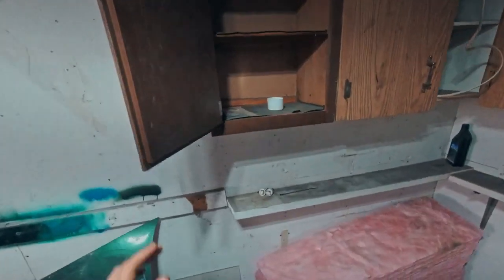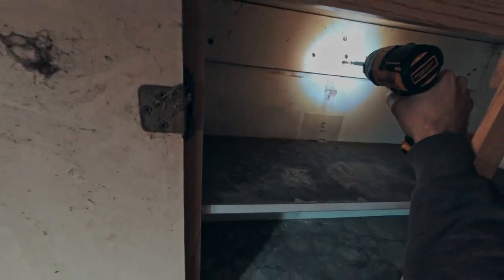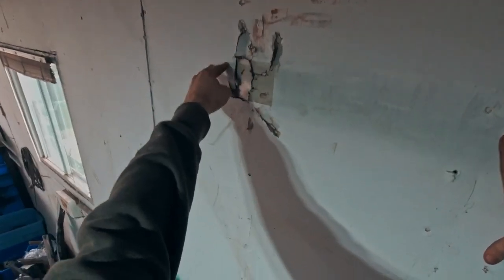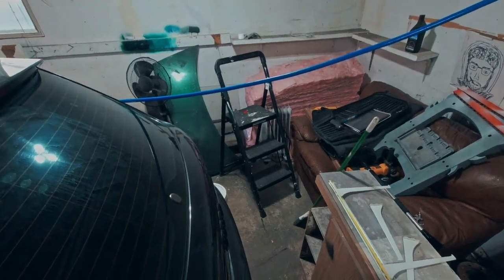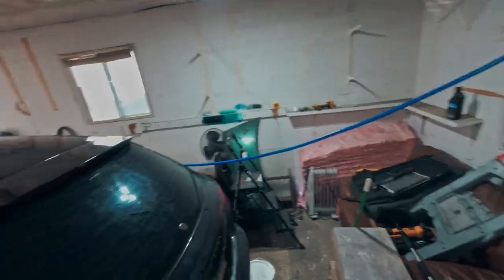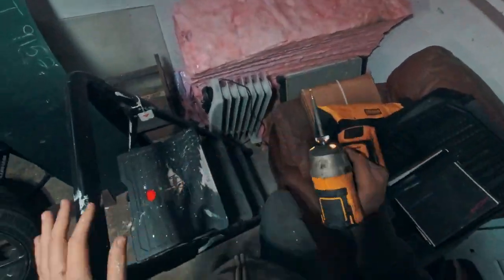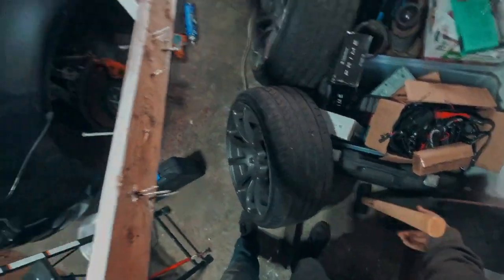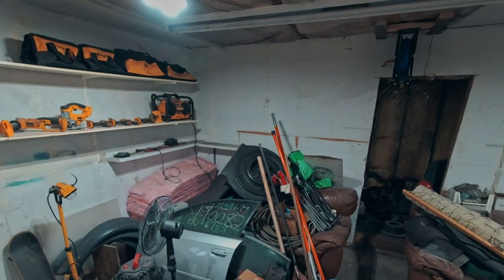Garage Upgrade 3.0: Tonka Tool Shelves